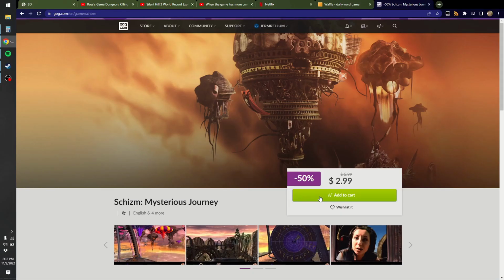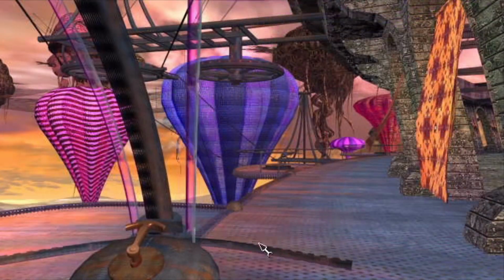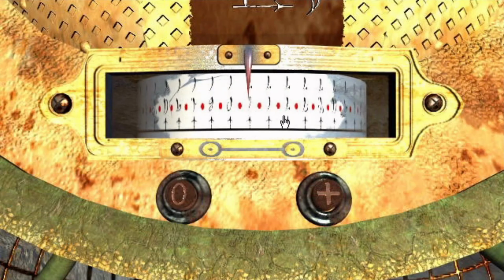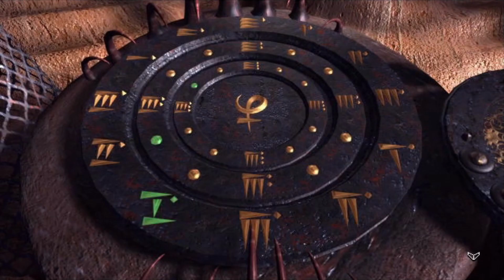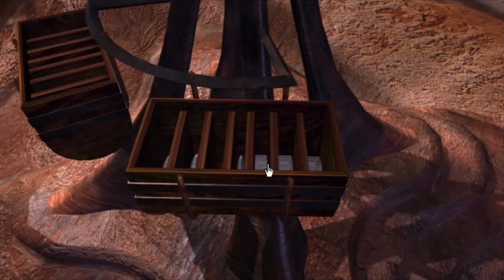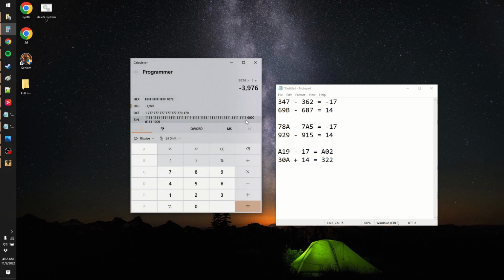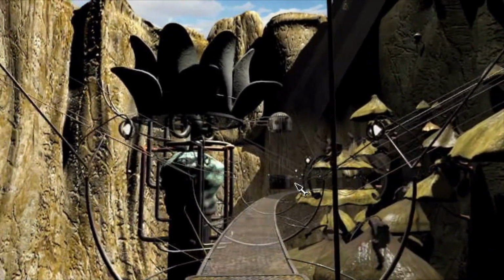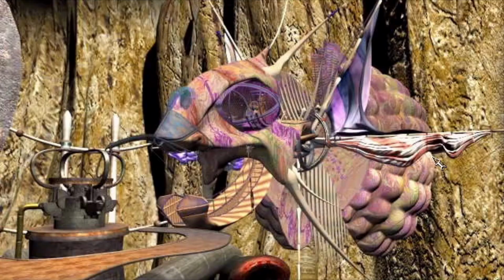Mysty: Schizm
Title: Schizm: Mysterious Journey
Release Date: 11 Oct 2001
Developer: Detalion

Movement Style: Panoramic
Structure: Open
Item Usage: Yes
Isolation level: Moderate
Possible to die: No
Additional qualities: Atmosphere, graphics, music, alien world, complex puzzles

First time playing: No
Completed game: Yes
Used a guide: Yes (Originally no)
My rating: Strong Revelation